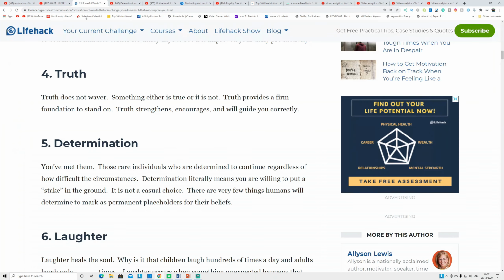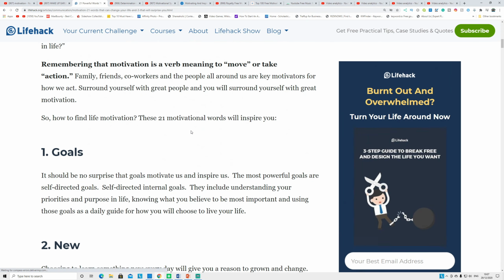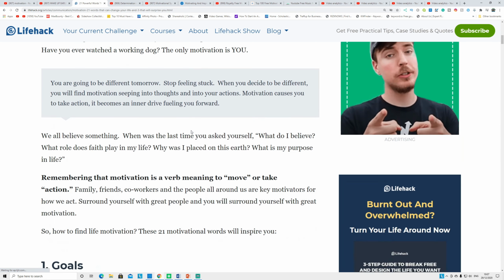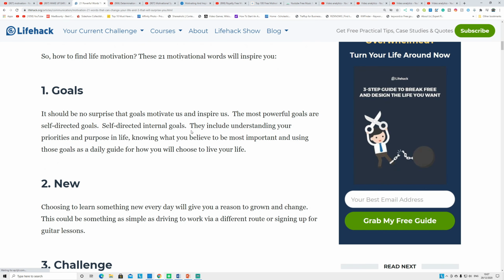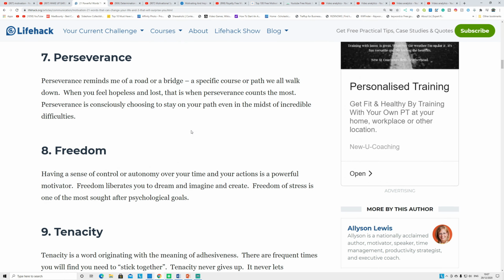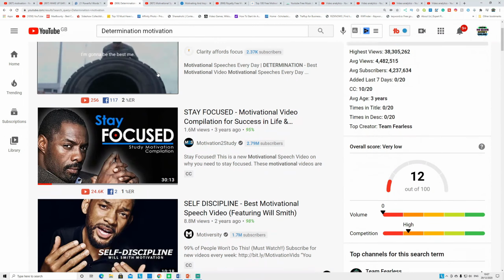Make Money On YouTube Without Making Videos 2021 | Make Money On YouTube With Cash Cow Channel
Make Money On Youtube Without Making Videos 2021 | Make Money On YouTube With Cash Cow Channel. make money on youtube by creating motivation cash cow channel. Make passive income on youtube without making or recording video.